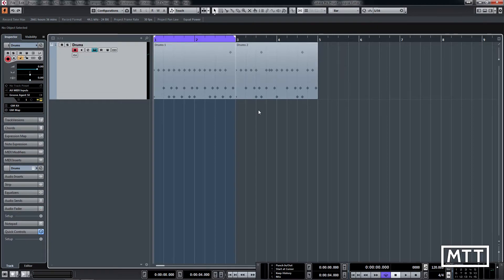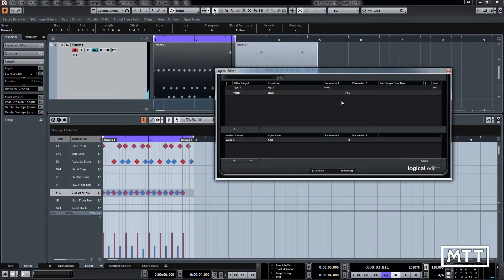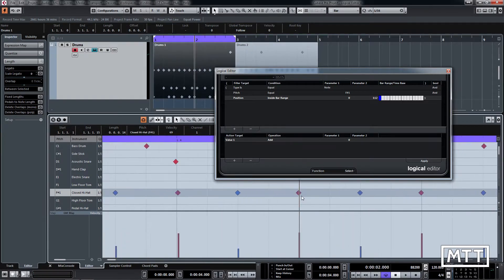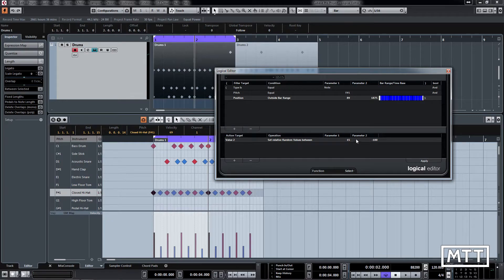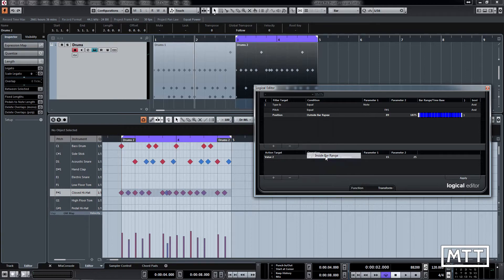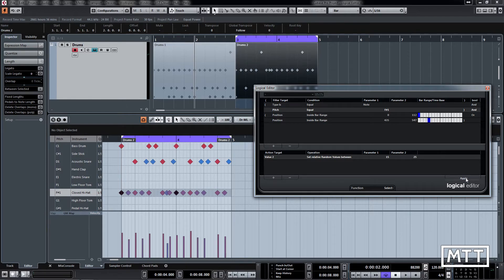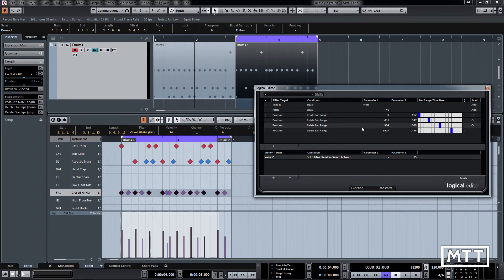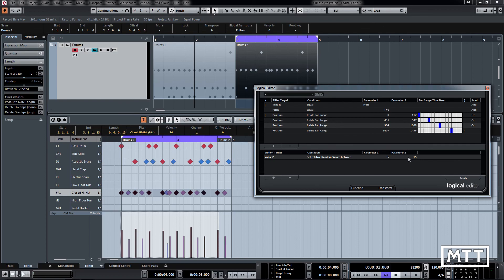Cubase Skills: The Logical Editor 4 - Advanced Filtering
The fourth video in this series, showing how to combine filters to create a more complex seletion, allowing quick and musical editing to be completed much more quickly than doing the task manually.

Get a much more in-depth guide to the logical editor and many other aspects of Cubase here: